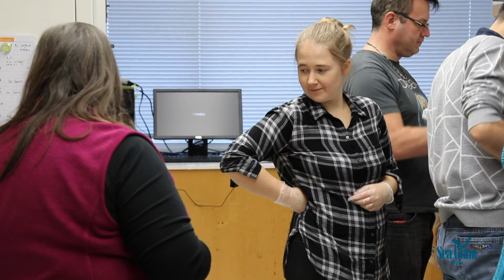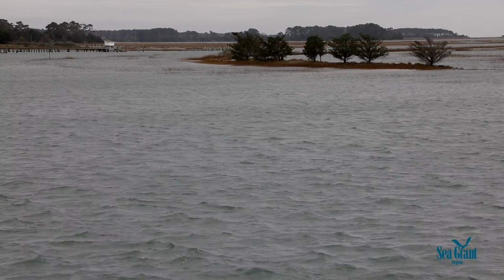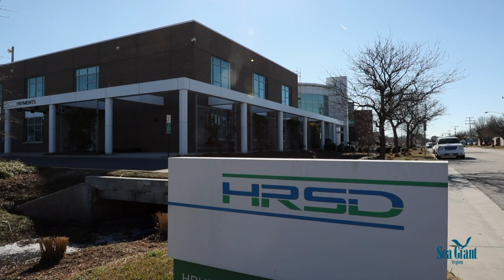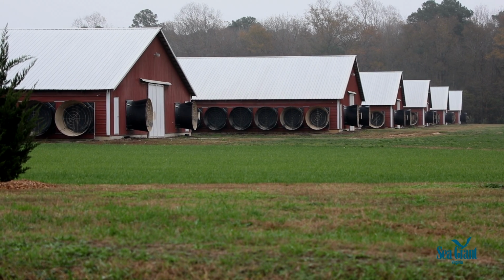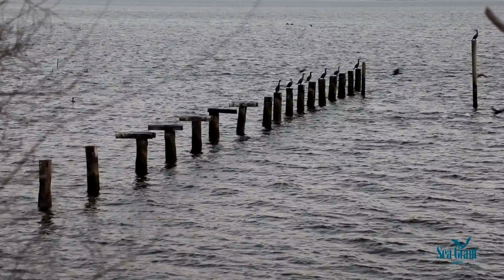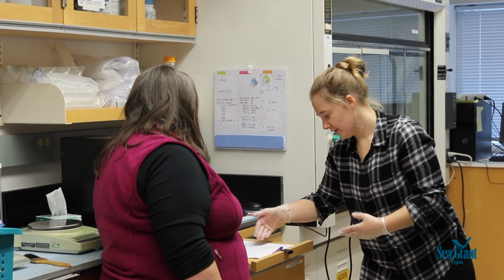Brianna Stanley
Brianna Stanley, a Ph.D. student at VIMS, is studying the sources of urea in the York River and whether algae prefer urea over other forms of nitrogen.

Stanley is also studying methods to separate out urea dissolved in water so wastewater treatment plants can find new methods to remove more nitrogen before returning water to the York River.

Video by Aileen Devlin and Madeleine Jepsen